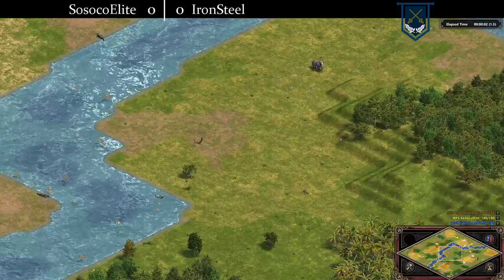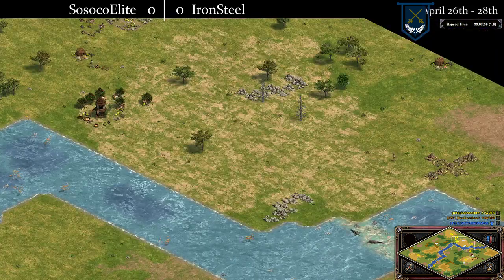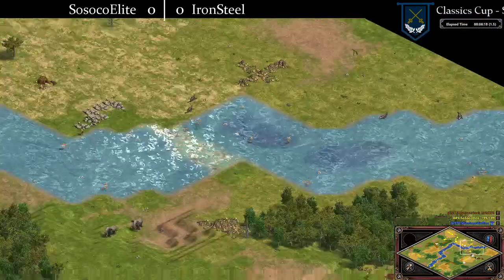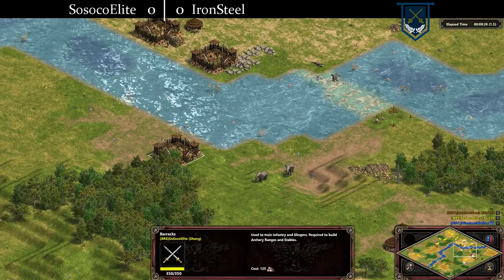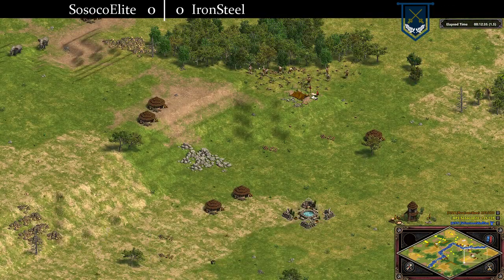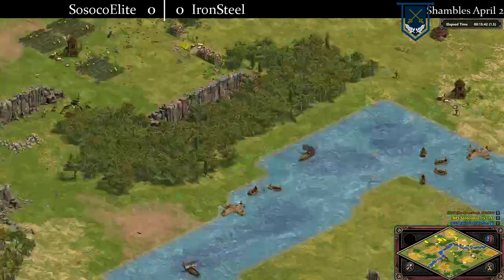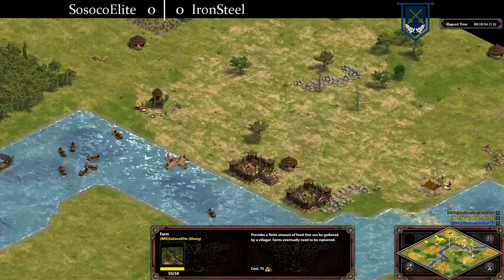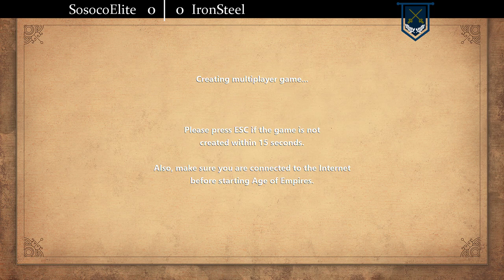Classic Cup: IronSteel vs SosocoElite - Shang in Shambles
Classic Cup